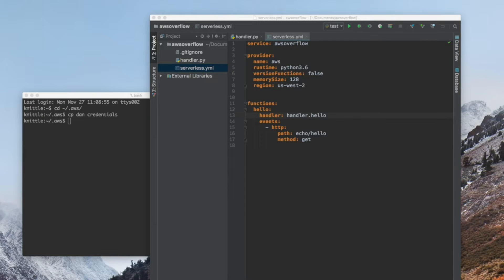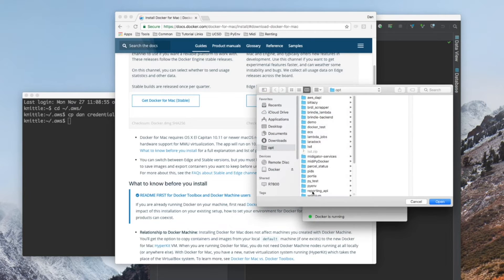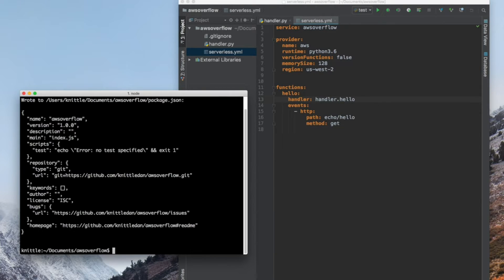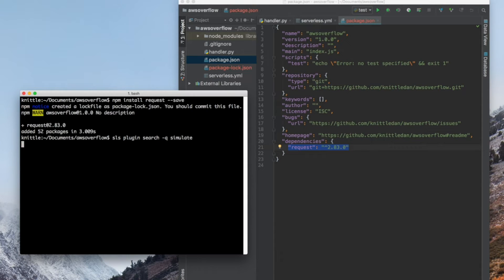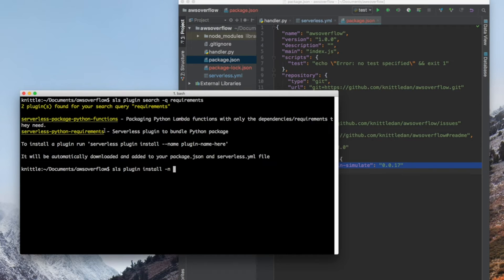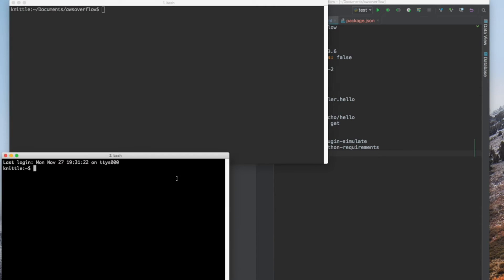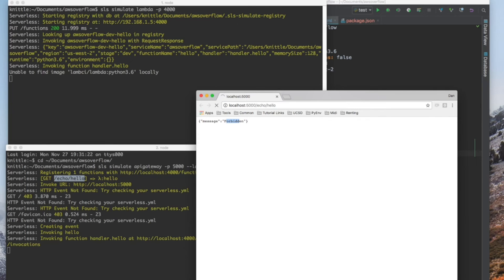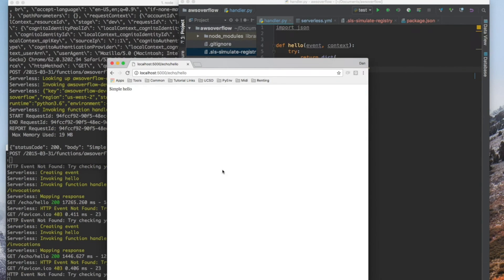Serverless Local Stack Lambda API Gateway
Locally developing and debugging serverless framework with python. This locally simulates api-gateway and lambda with docker.

branch: slsLocalDev